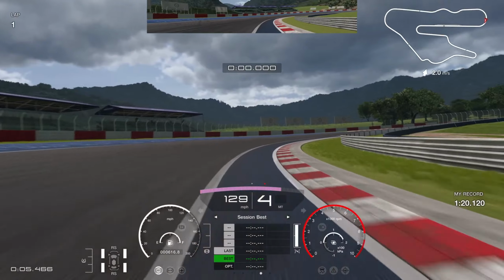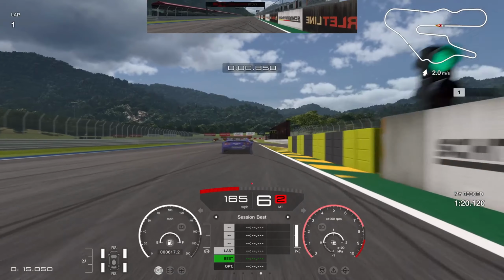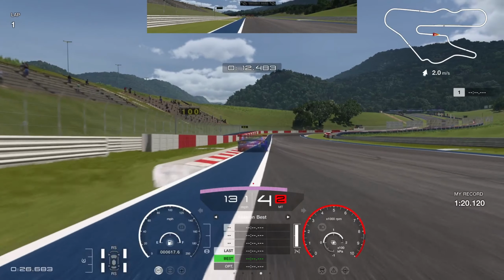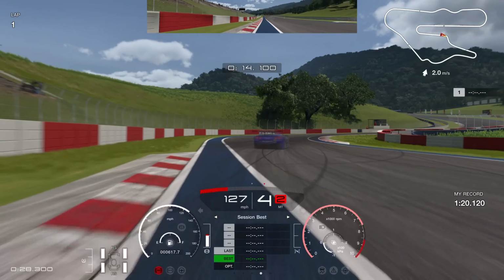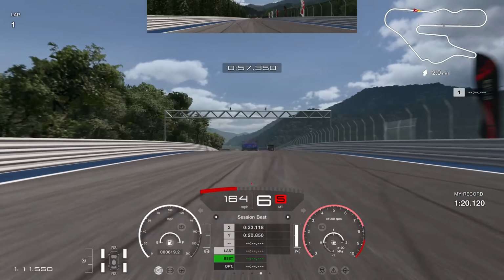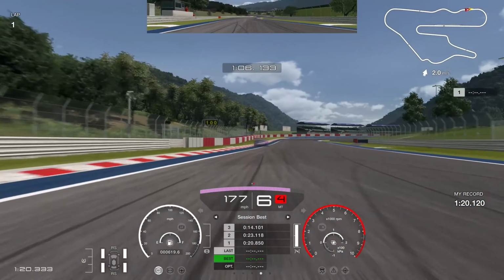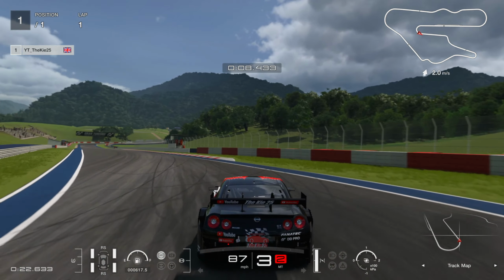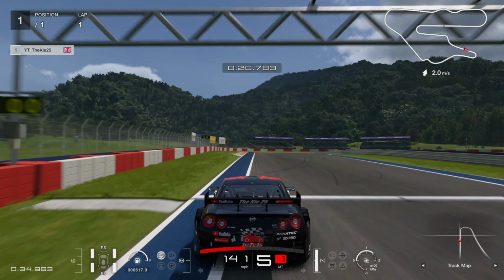Gran Turismo 7 GR.2 Kyoto Reverse Ultimate Guide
⮕ Welcome to another ultimate track guide on Gran Turismo 7 this week
     at Kyoto in GR.2

⮕  Equipment

      Fanatec GT DD Pro & V3 Inverted Pedals

      Wheel Settings
      Sen Auto
      FF 95

      PS5

      PC

      Logitech StreamCam

      Logitech G922